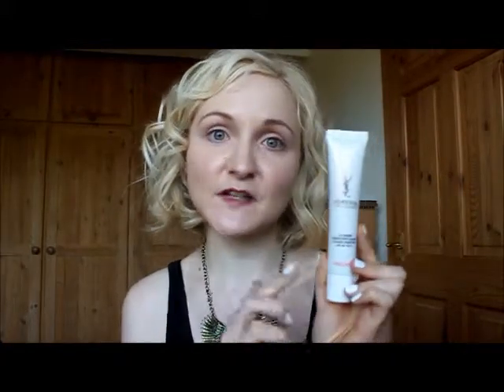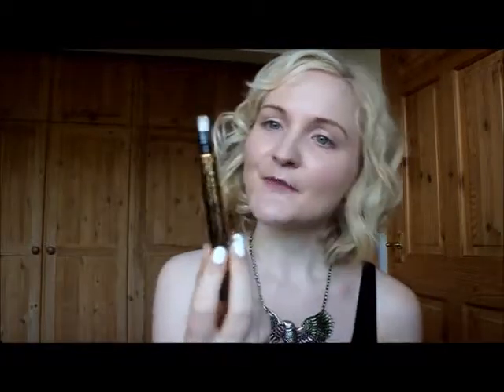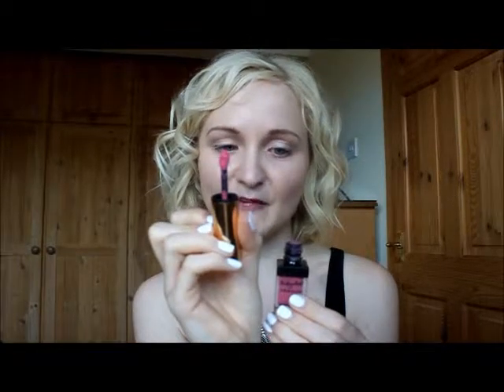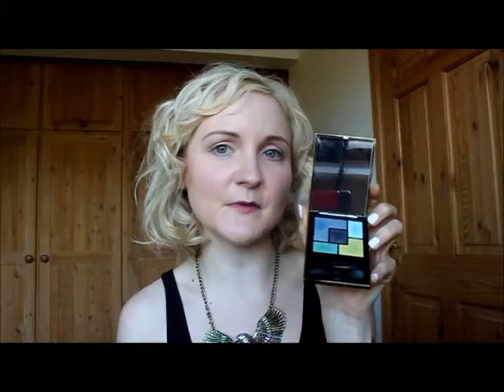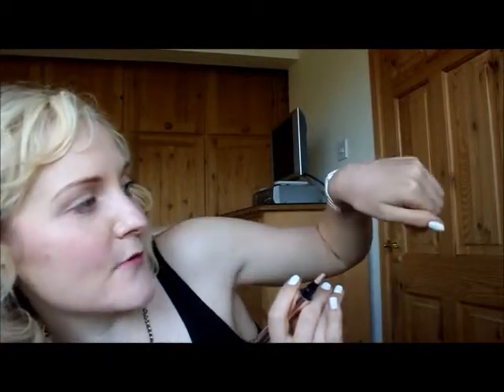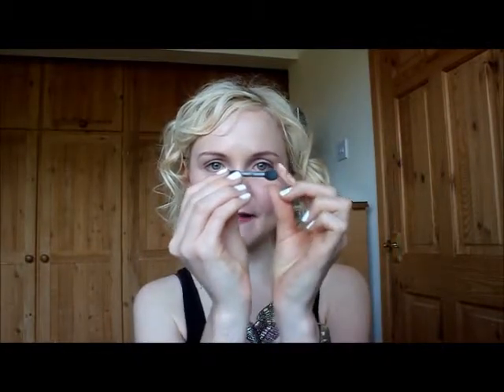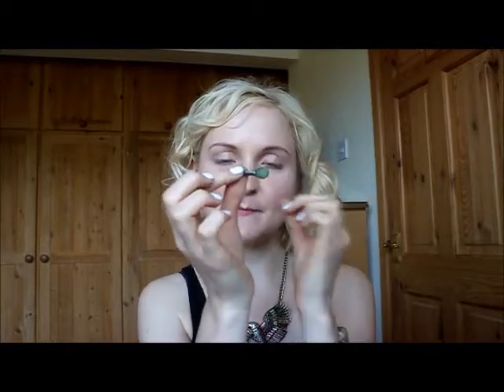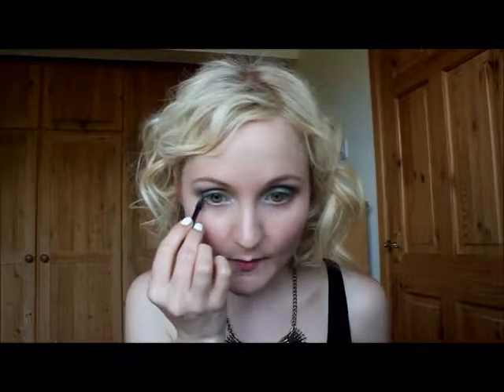Brand New Yve Saint Laurent Makeup Cosmetics Review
Here's my review on some exciting new Yve Saint Laurent makeup products:

Forever Light Creator CC Cream in Rose
Babydoll Kiss and Blush No 3
Touche Eclate Wild Edition No 1
Couture Pallete No 10

and also the new Touche Eclate Radiant Touch or Rose from the new Rose Glow Collection which will be released soonies! x